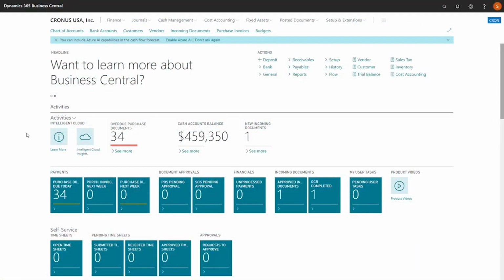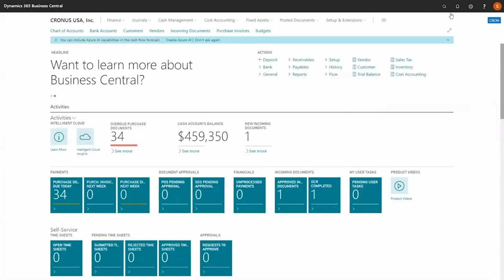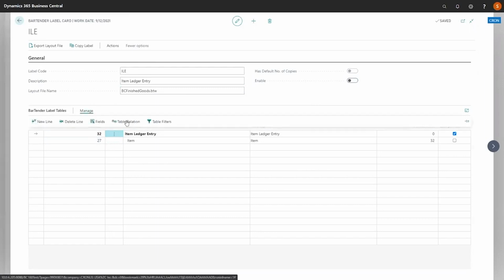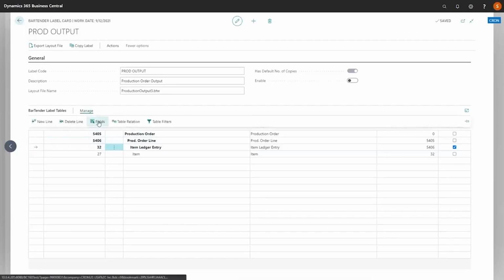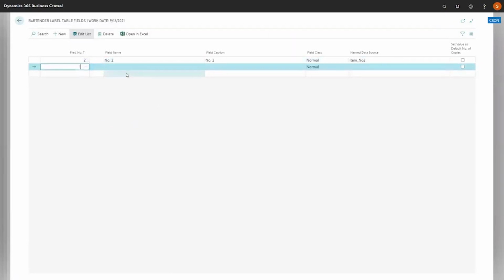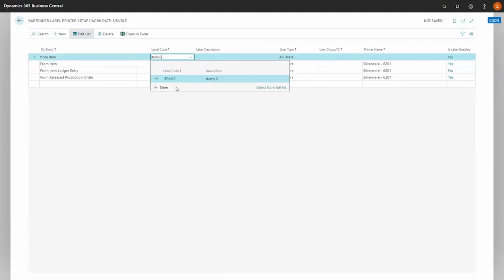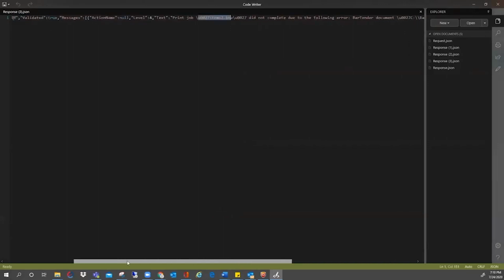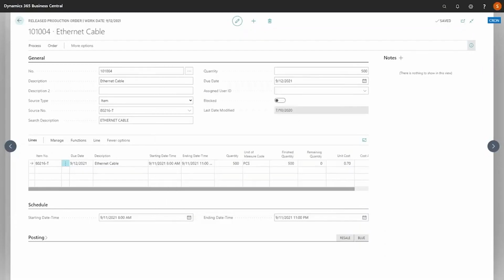SilverLeaf and Microsoft Dynamics 365 Business Central - BarTender Integration - Full Demo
In this demo video, learn how you can easily print labels directly from Microsoft 365 Business Central to BarTender. Also, learn how to create your custom label in BarTender and then map data fields from Business Central. Labels can be printed from Items, Work Orders, Purchase Orders or Sales Orders.